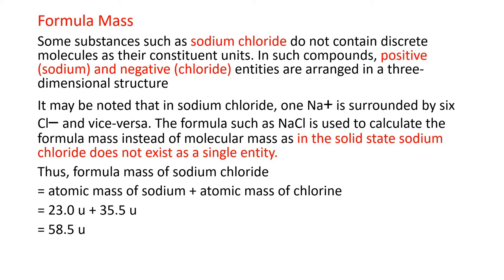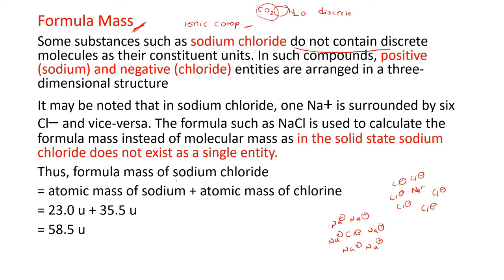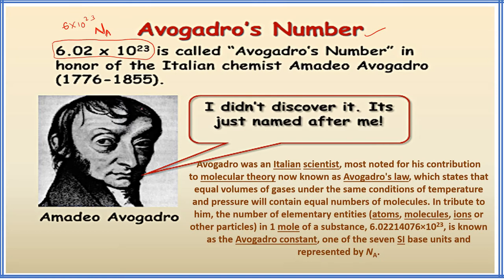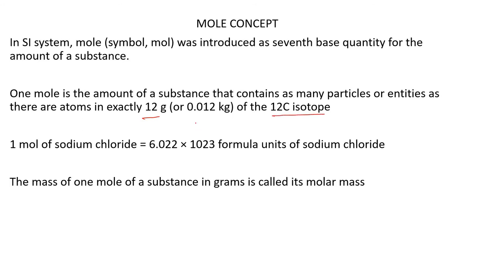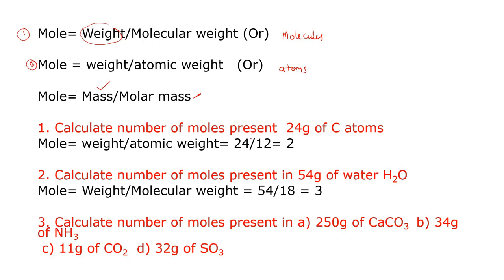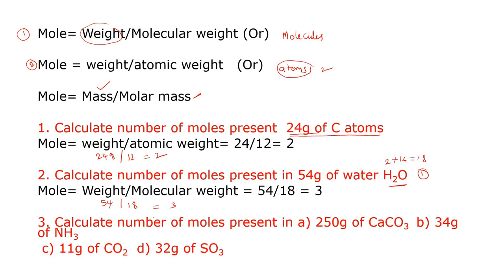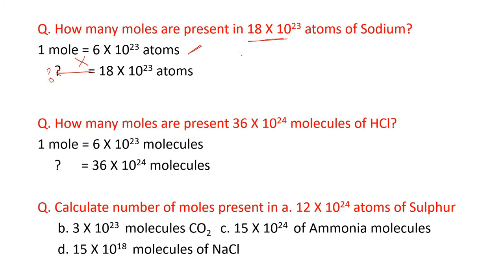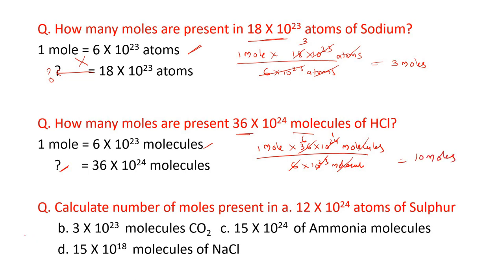Basic Concepts of chemistry Part 1 Mole Concept